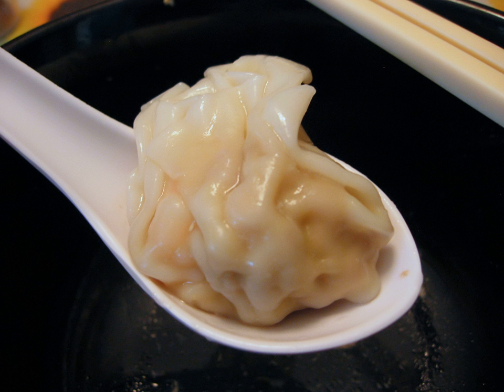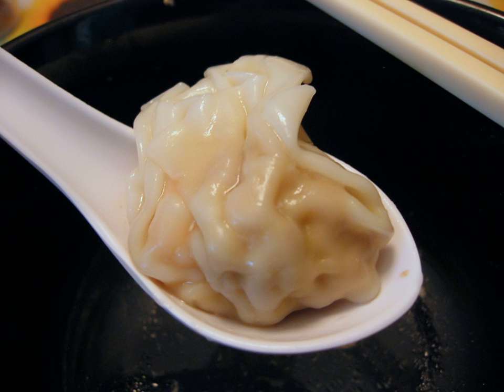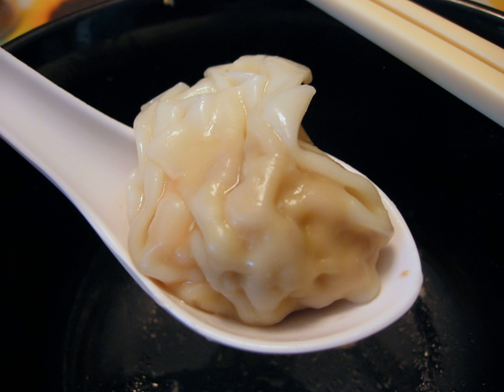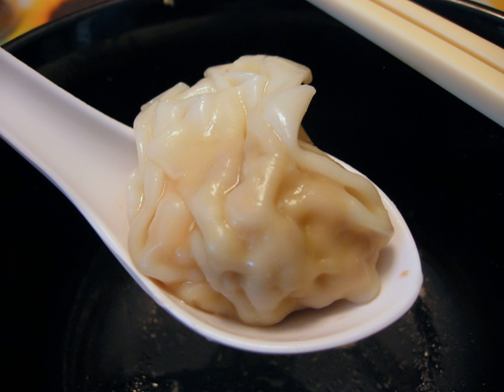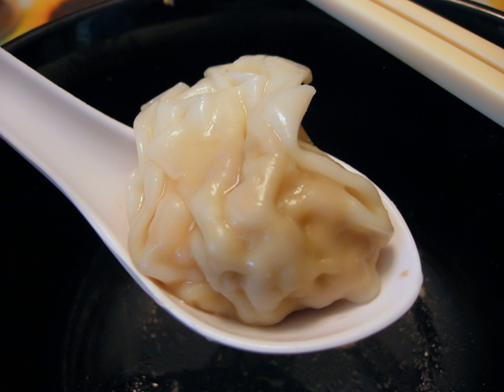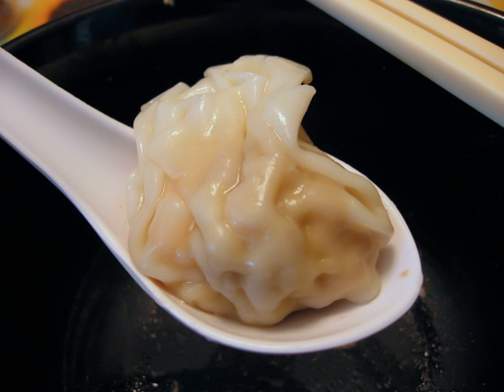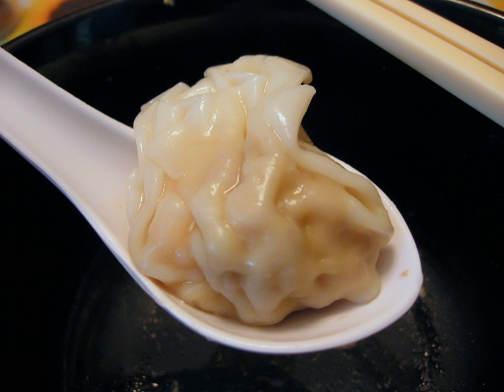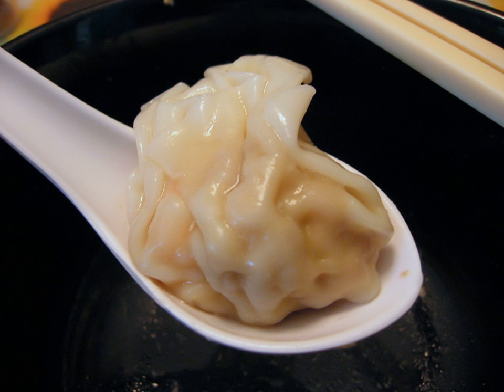Wonton | Wikipedia audio article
This is an audio version of the Wikipedia Article:
Wonton

SUMMARY
A wonton (also spelled wantan, or wuntun in transliteration from Cantonese; Mandarin: húntun) is a type of Chinese dumpling commonly found across regional styles of Chinese cuisine.